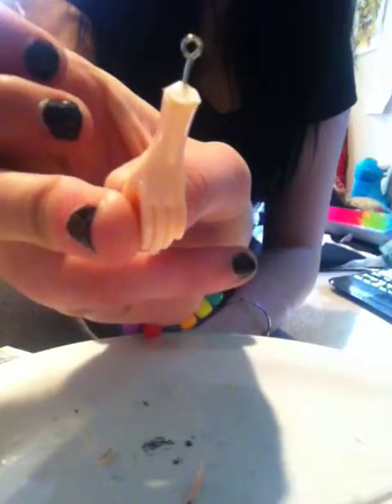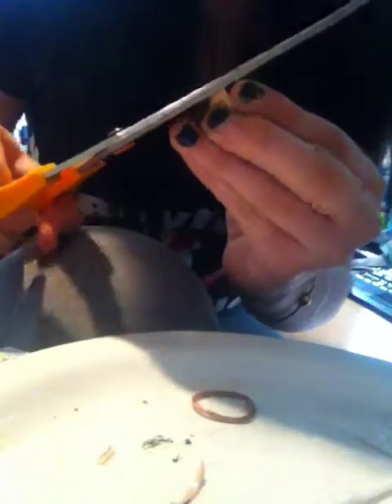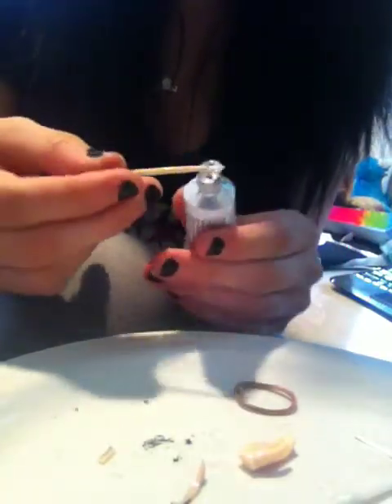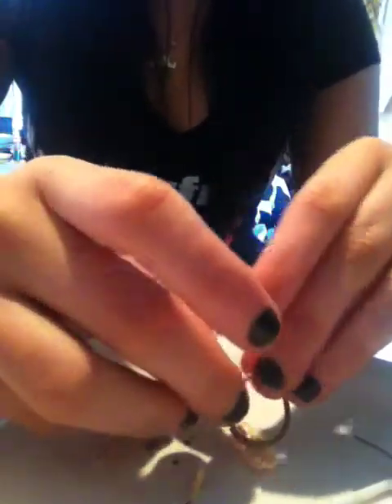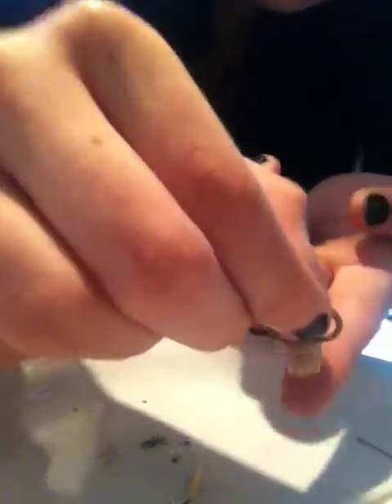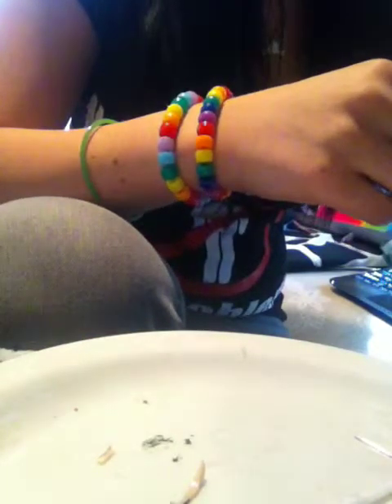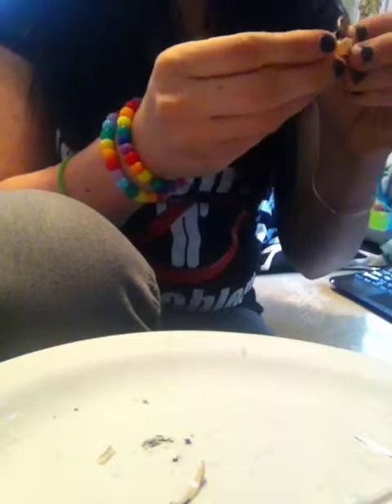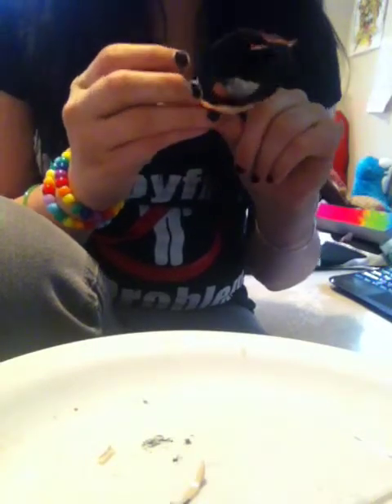how to make a barbie doll hand ring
last barbie jewelry vid :-)